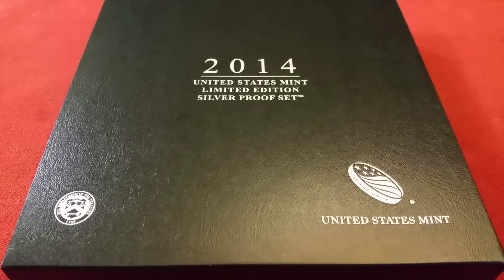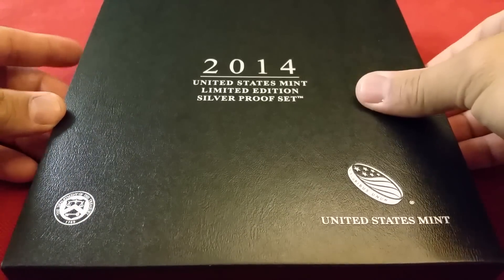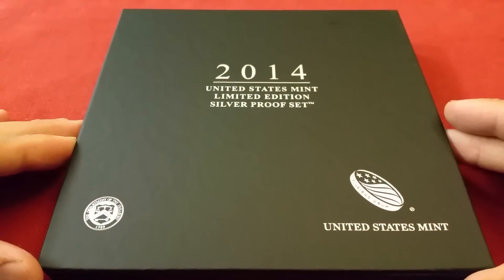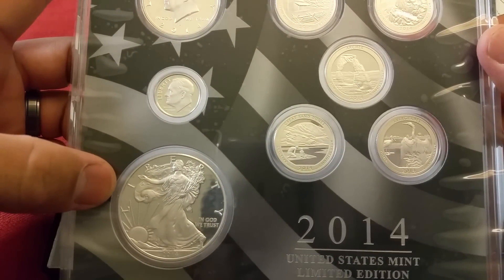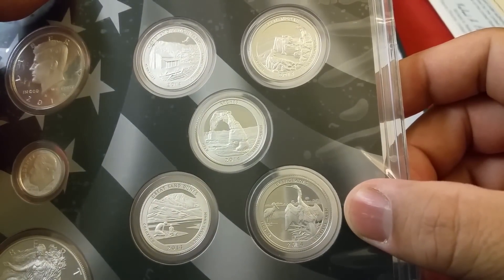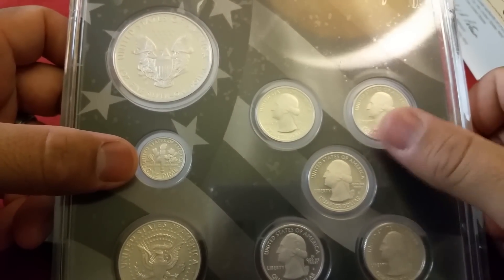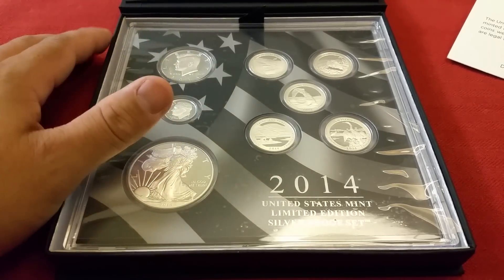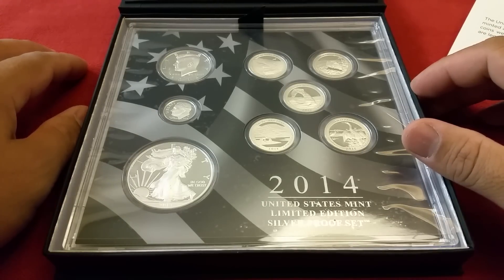2014 US Mint Limited Edition Silver Proof Set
Based on the tremendous appreciation and demand for the 2012 set, decided to pick up two of the 2014s.